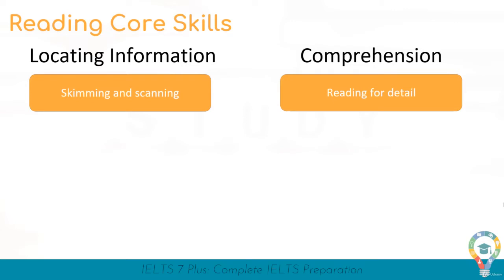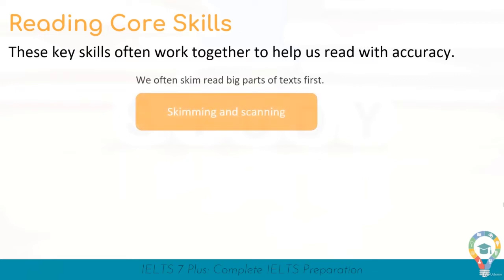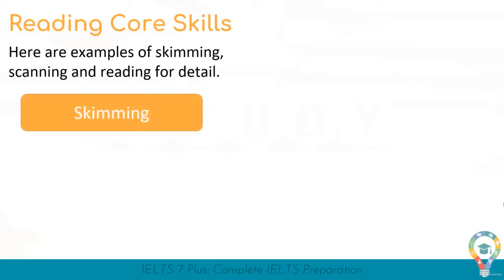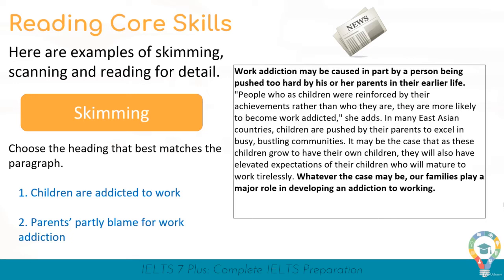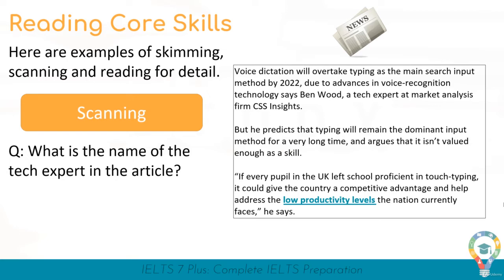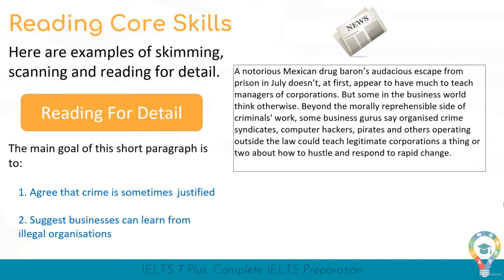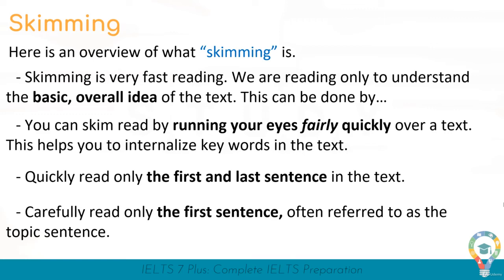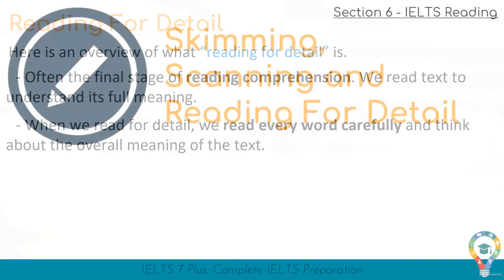Skimming, scanning and reading for detail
#7+Band